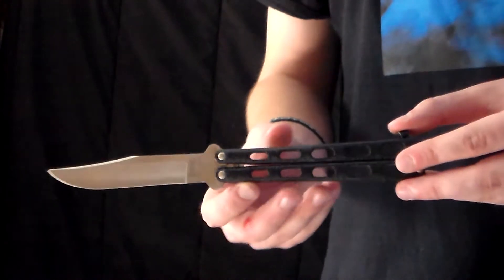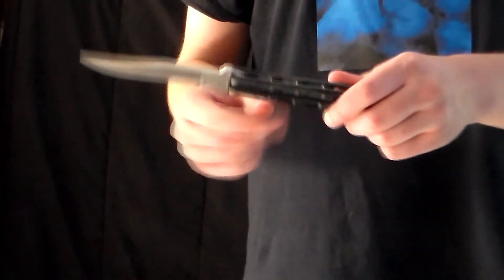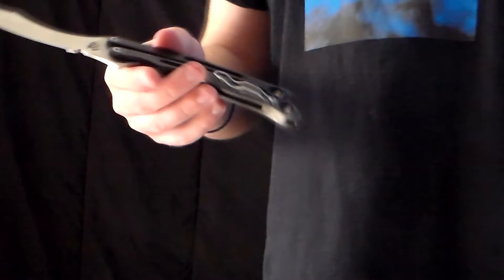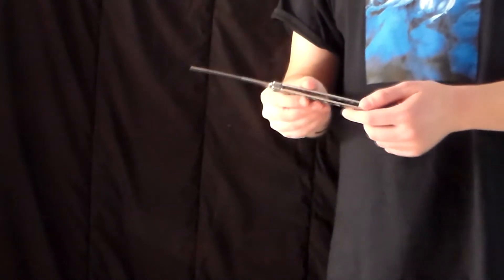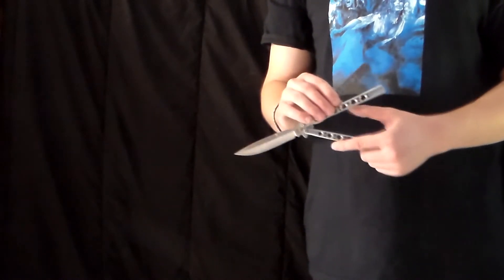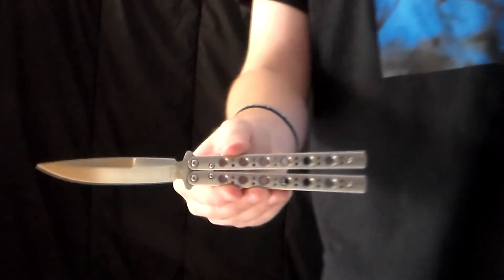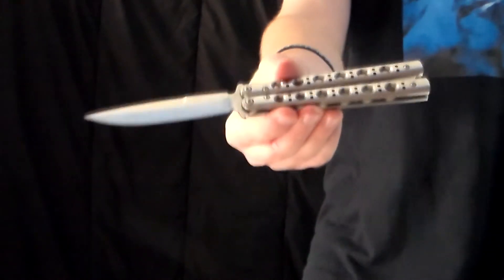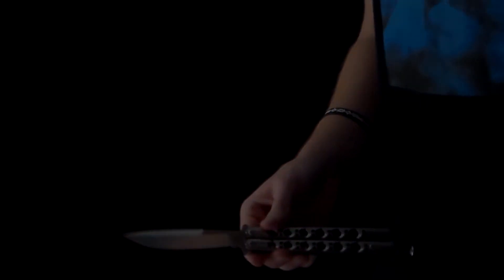Redrose Balisong Collection ~ September 2018